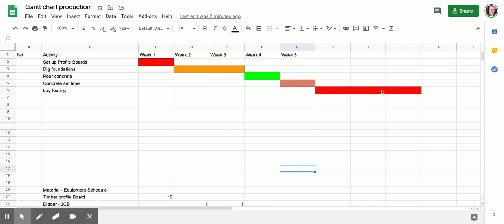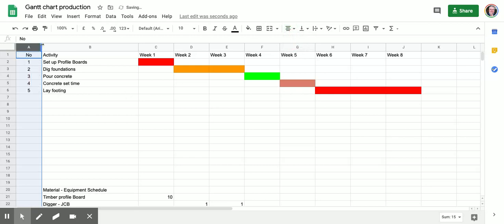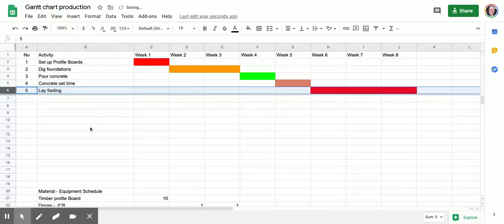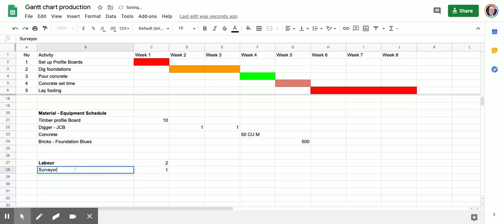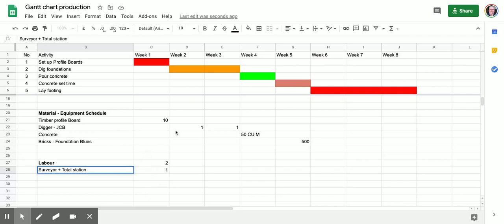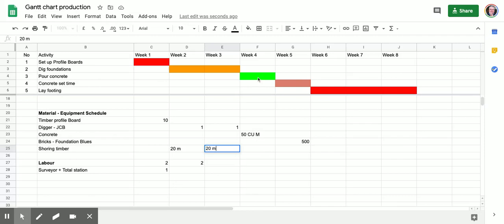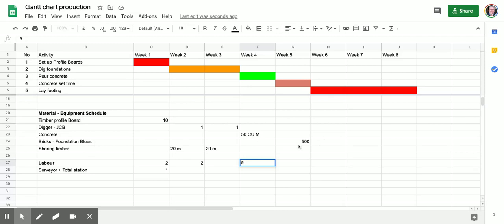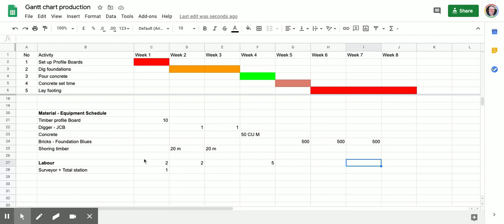Gantt chart production with materials & Labour - Google Sheets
Part 2 of the Gantt Chart Production to include materials, Labour and equipment